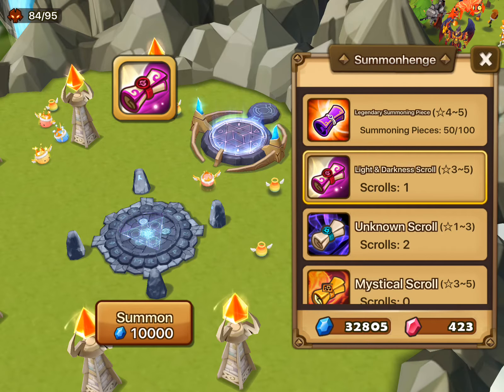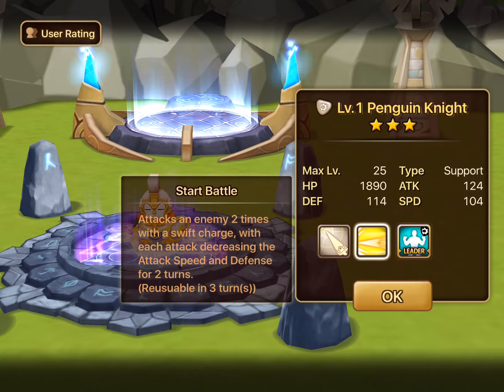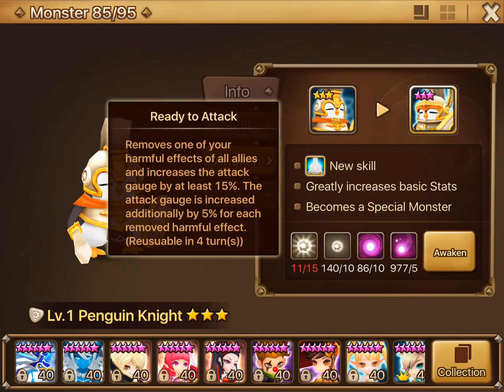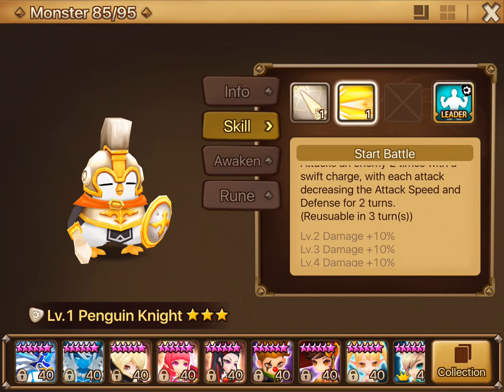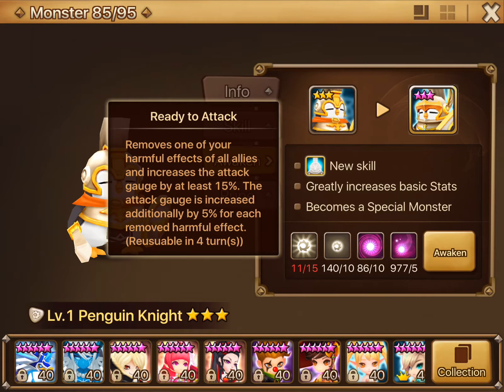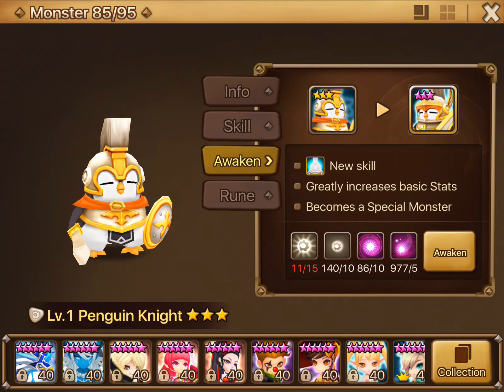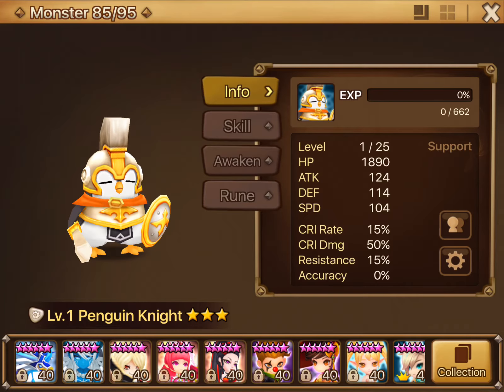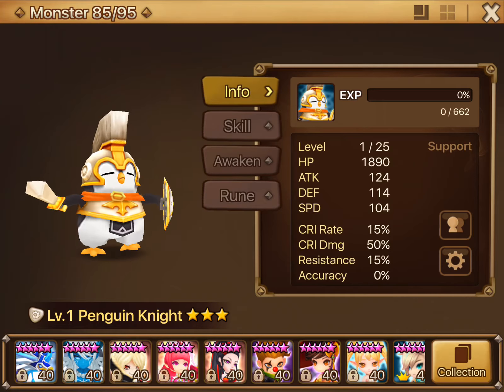Summoners War: Sky Arena - Light Penguin Knight Runes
Summoning a Light Penguin.  Here are some Rune ideas.
Leave any Rune suggestions of your own in the comment section.